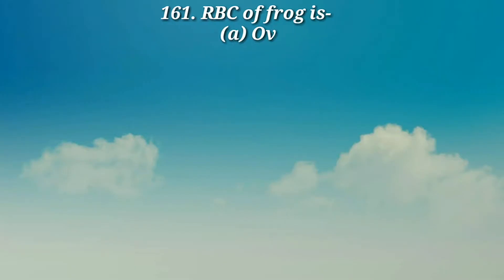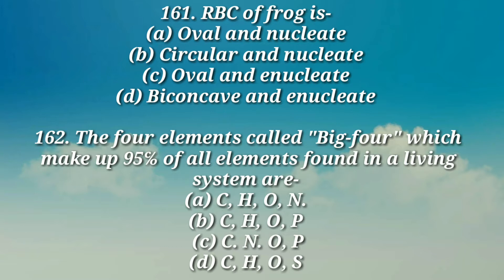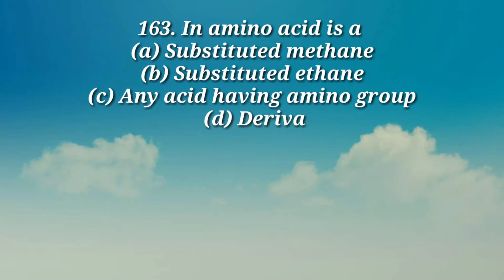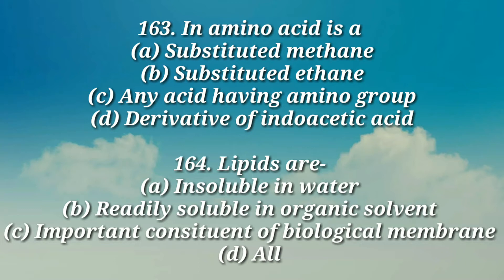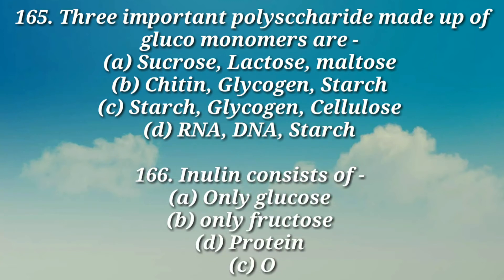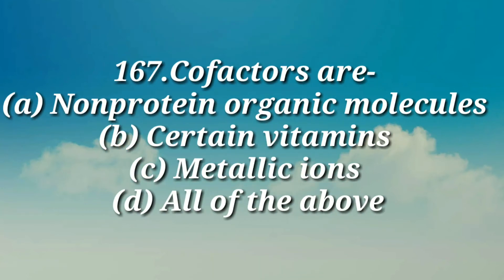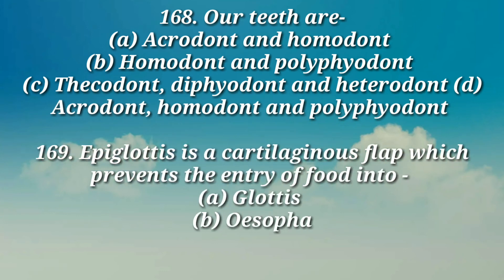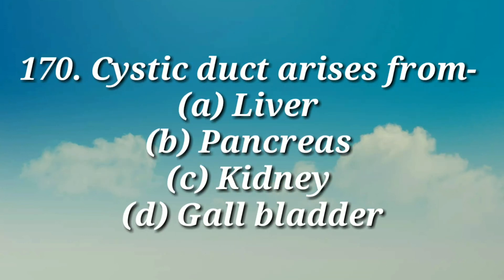sample |||| paper ||||for ||||veterinary|||| bvsc and vldd ||||test||||part-9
hii frnds...
frnds ye video. bvsc or bsc agriculture wale students k liya helpful rhagi... plz video ko pura dekhna. or agr or bhi asi hi video chahiya to comment krna.
dosto ho skta hai abb en video m kuch kmi ho sayed voice ache na ho lakin ane wali video or bhi achi hogi.

BVSC LAST YEAR QUESTION SAMPLE PAPER 2018.
BSC AGRICULTURE LAST YEAR QUESTION SAMPLE PAPER 2018.